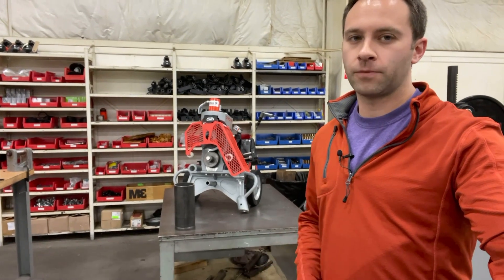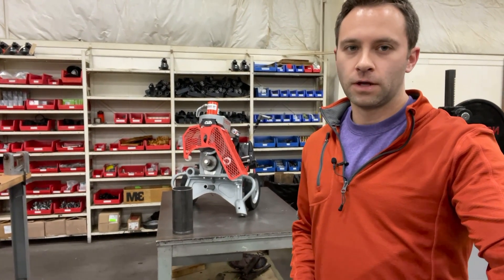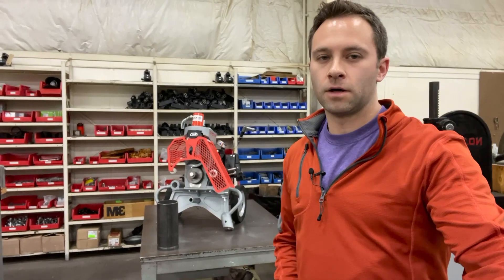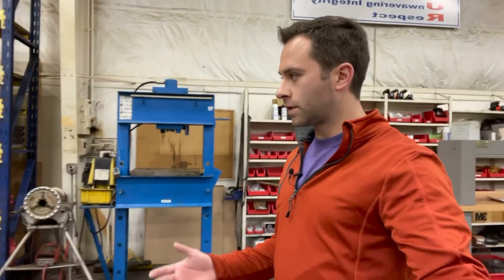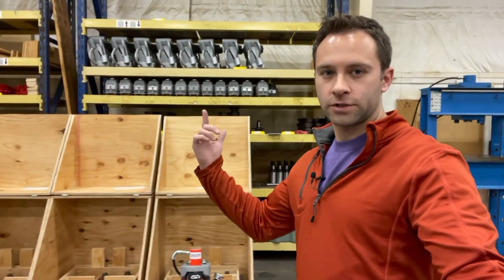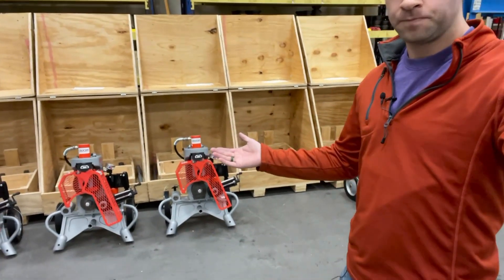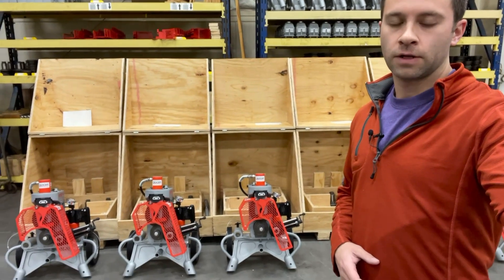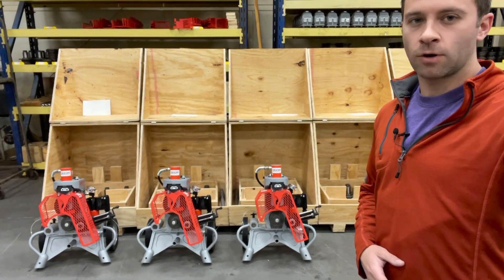Product Assembly Capabilities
Here at Contour Precision Milling and Machining we not only machine the components and stock them for fast delivery but we can also assemble complete machines for our customers and package them.